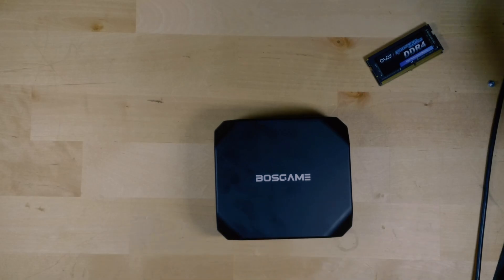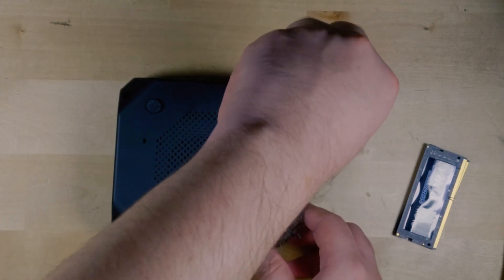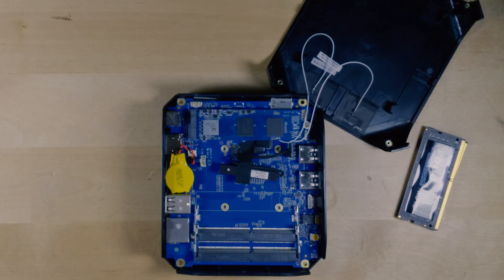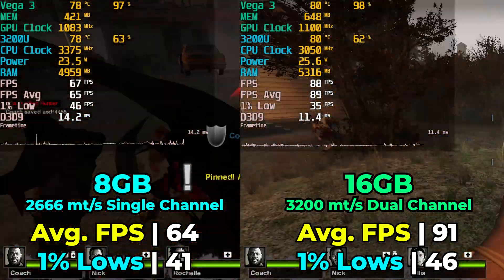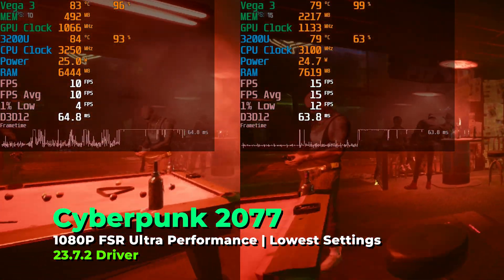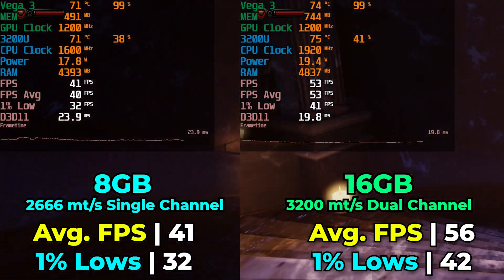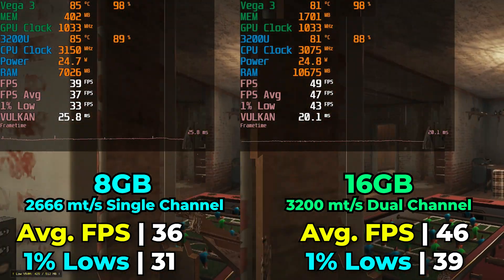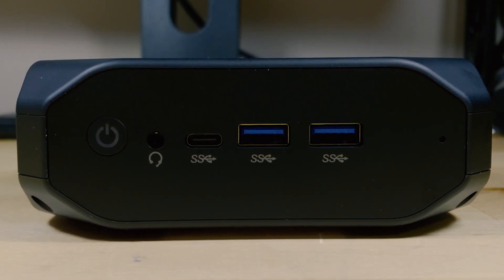BOSGAME U32 RAM Upgrade! 8GB vs 16GB Performance Comparison | RYZEN R3 3200U 8GB Mini PC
5500U Mini PC
4TB 2.5in SSD
4TB m.2 Nvme SSD
Premium 4TB Nvme SSD
32GB of RAM Kit
900P Monitor